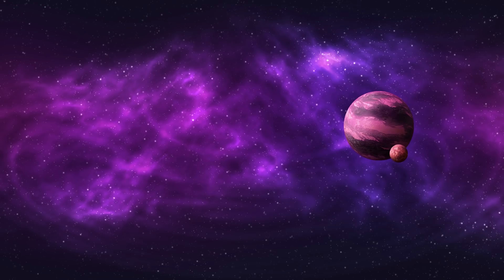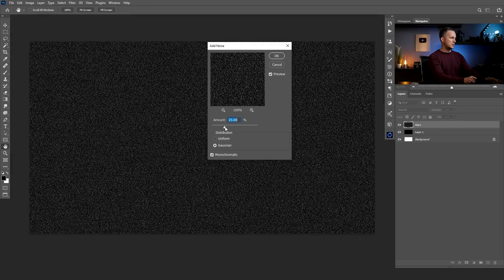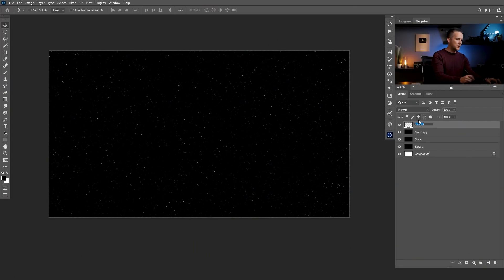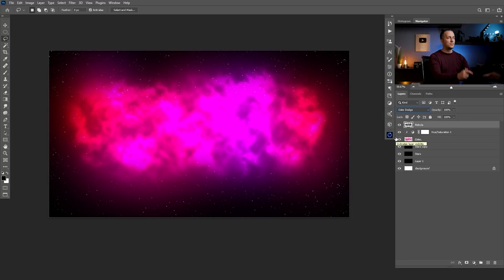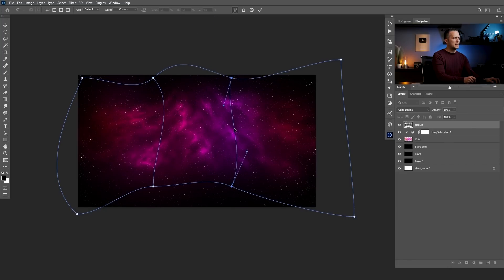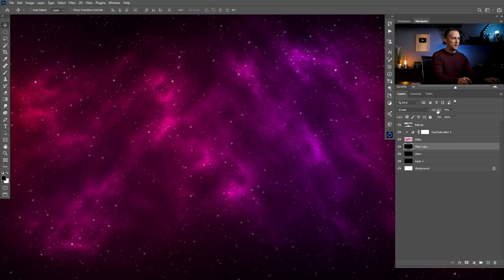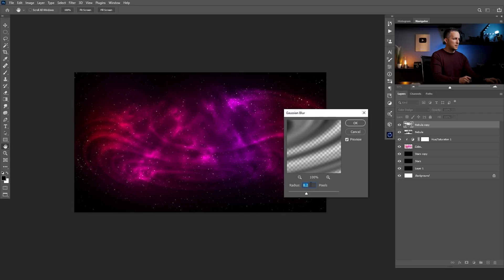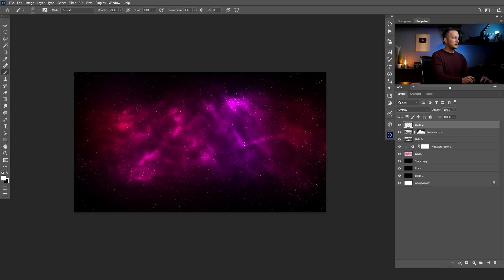NEBULA in Photoshop EASYLY from scratch + Sky Replacement Tool!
In this tutorial you will learn how to create a NEBULA in Photoshop from scratch. It is simple and easy yet creative process. You can use it in so many ways later.
Also I will show you a new Sky Replacement tool in Photoshop 2021, it is AMAZYING!